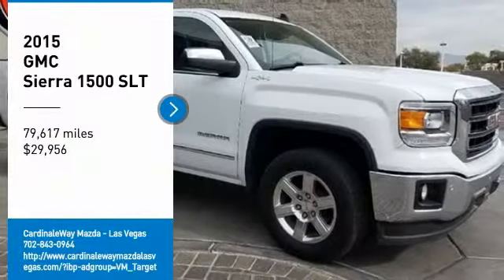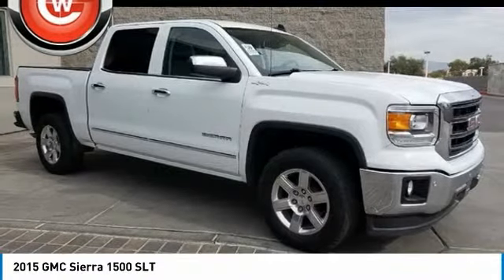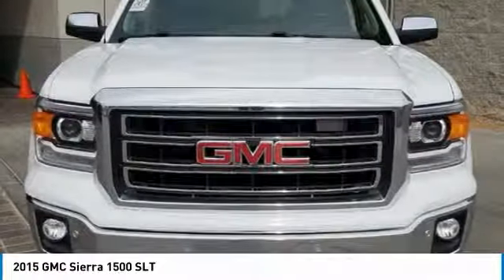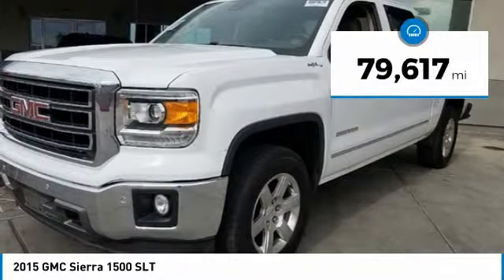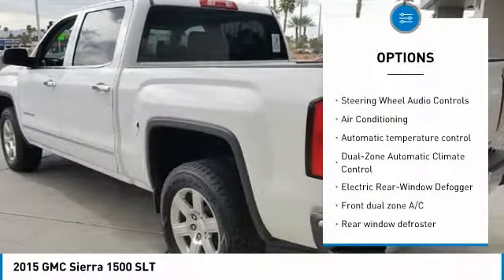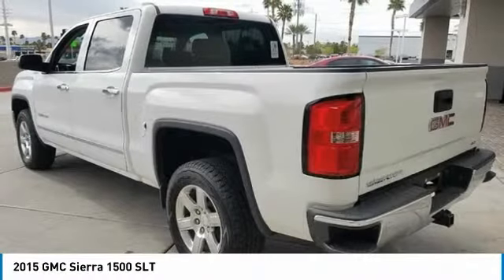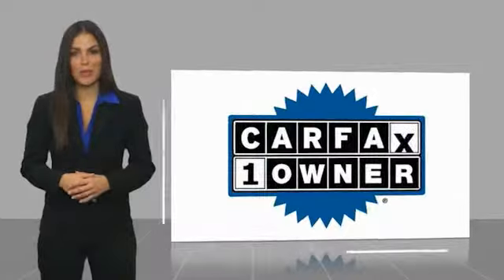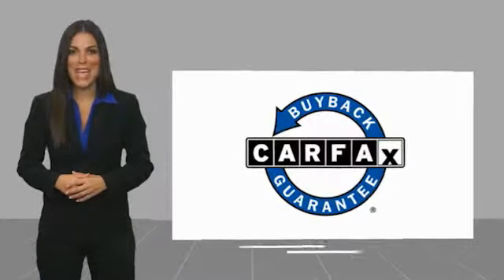2015 GMC Sierra 1500 2015 GMC Sierra 1500 SLT FOR SALE in Las Vegas, CA U2220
2015 GMC Sierra 1500 SLT

6950 West Sahara Ave.

6-Speed Automatic Electronic with Overdrive, 4WD, Blk. CARFAX One-Owner. Clean CARFAX.  Recent Arrival! 2015 GMC Sierra 1500 SLT  Awards:     2015 KBB.com Brand Image Awards  Vehicle price and availability are subject to change without notice.